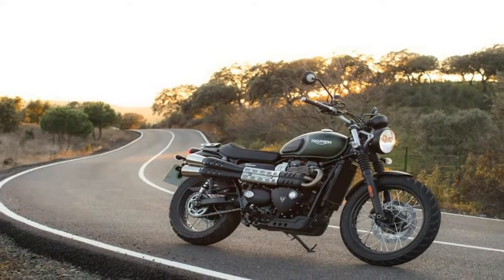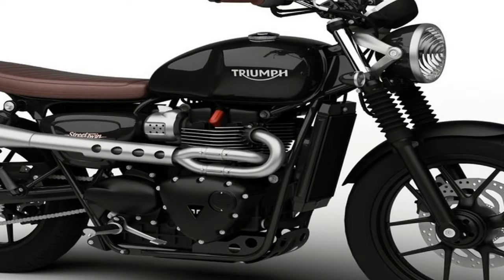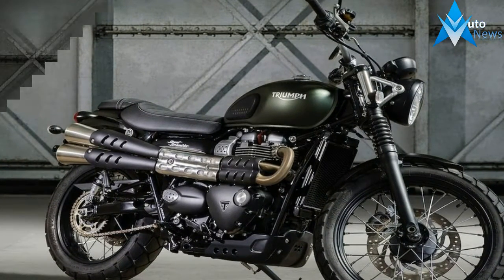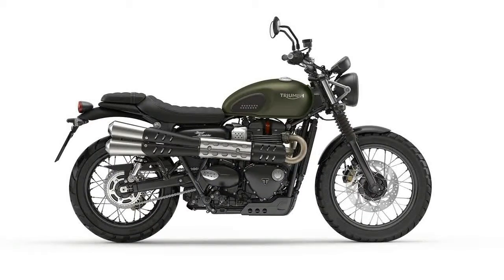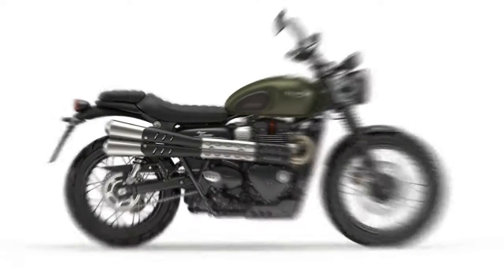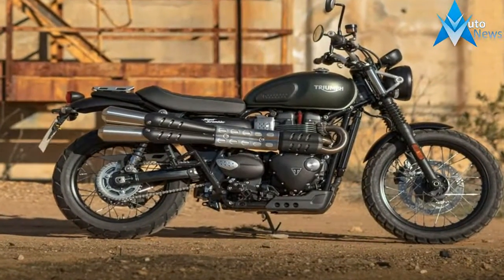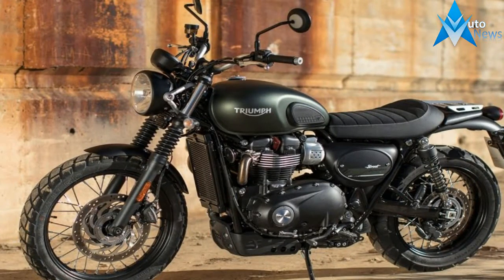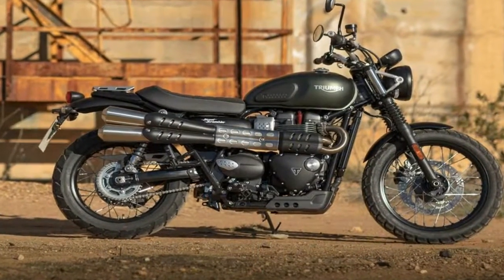NICE ONE !!!2018 Triumph Street Twin Price and Chassis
NICE ONE !!!2018 Triumph Street Twin Price and Chassis - ABS is great for the street, but you'll want to turn it off for the off-road work, 'cause you can't make flat-track turns if you can't spin that rear wheel.